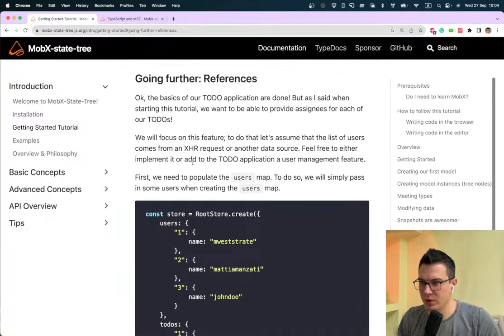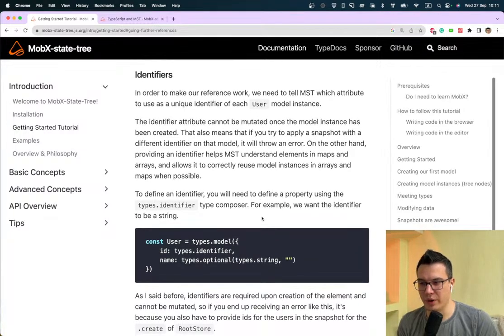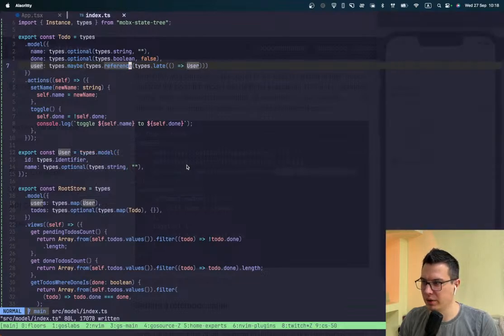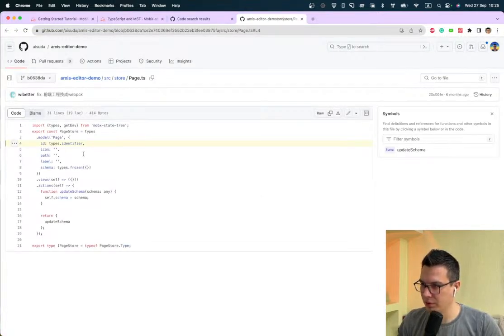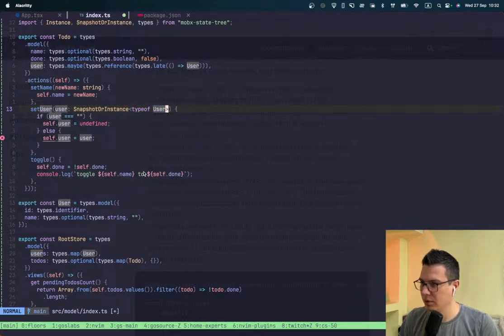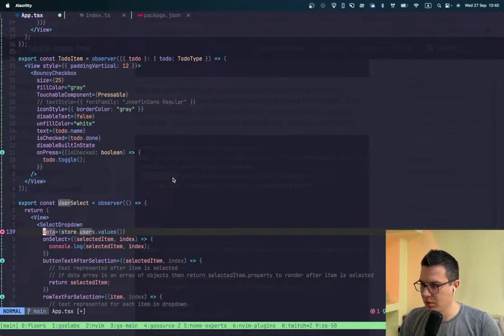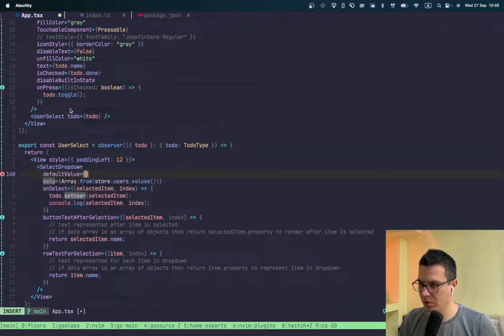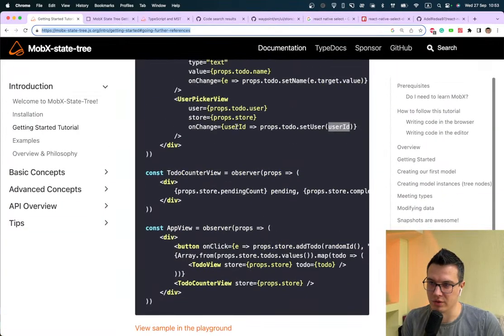MobX State Tree React Native Part 3